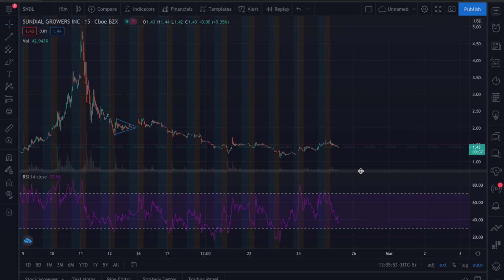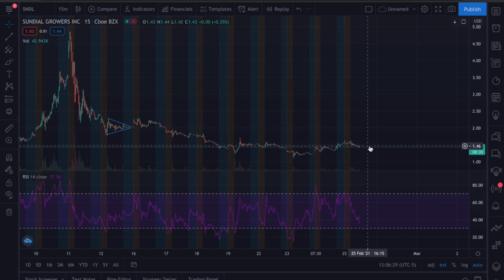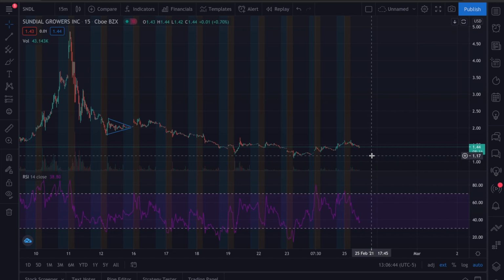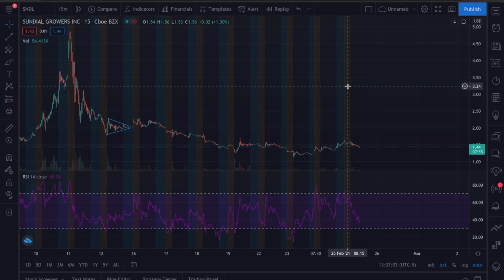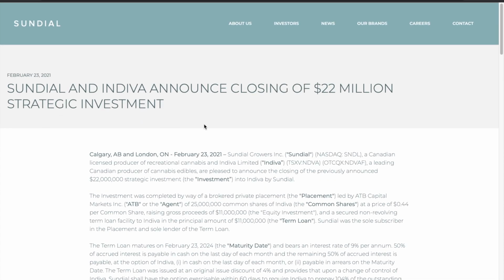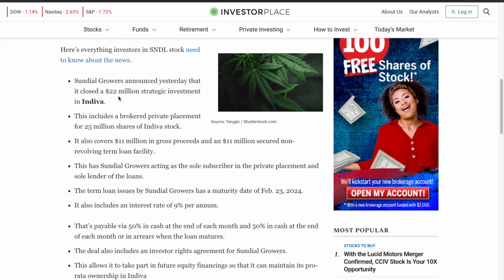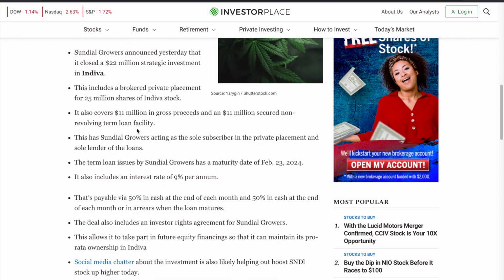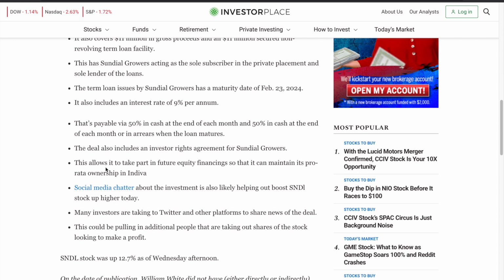SNDL Stock Price Prediction, News, & Analysis - Sundial Growers News Update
SNDL Stock Price Prediction, News, & Analysis. Sundial growers news update. Let me know what you think about SNDL below!